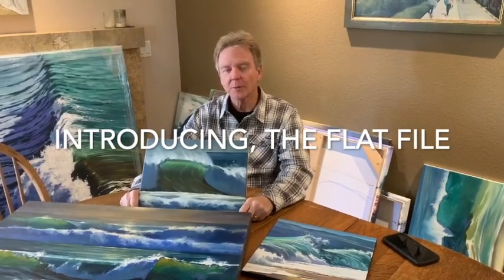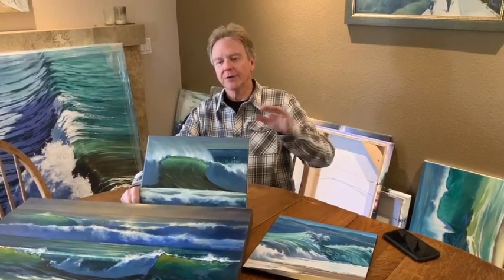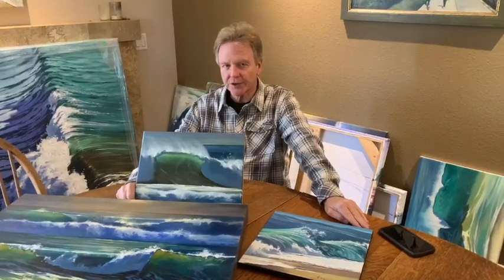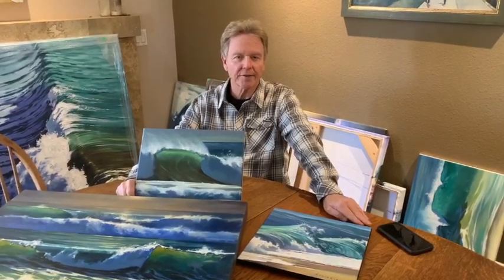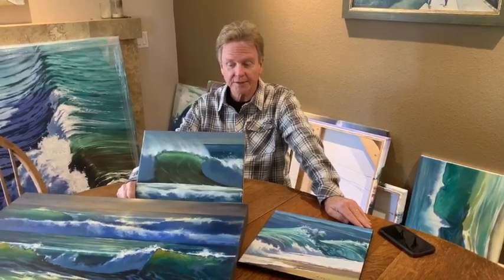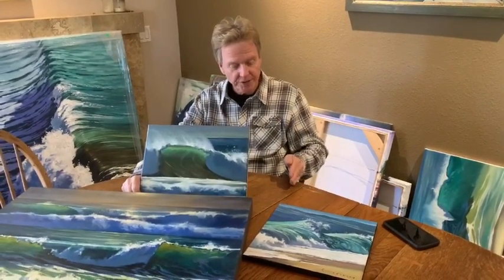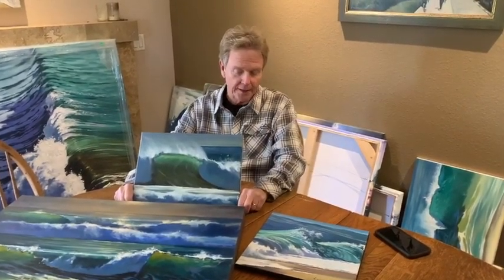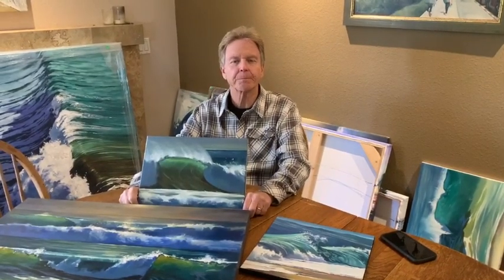Introducing, The Flat File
In this video I describe what The Flat File is on our website and what you can expect to find there. Check it out